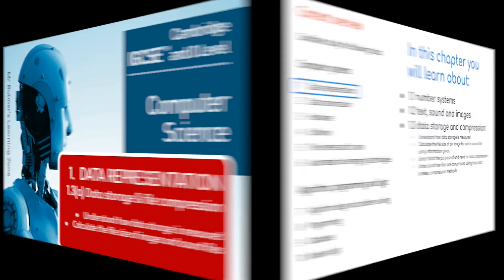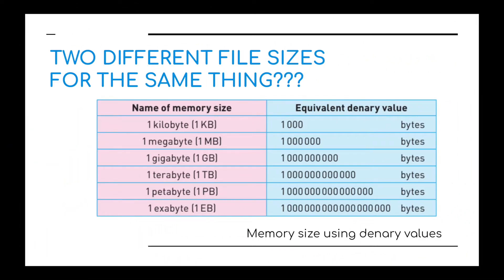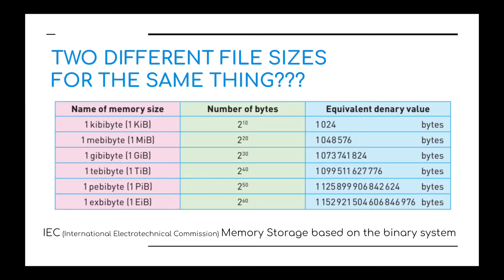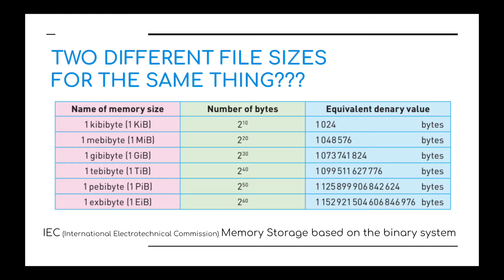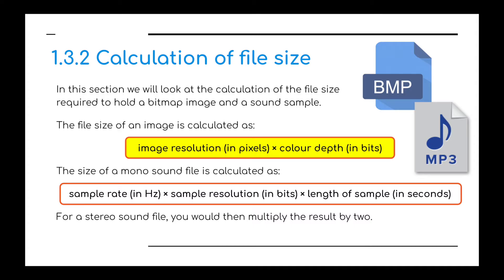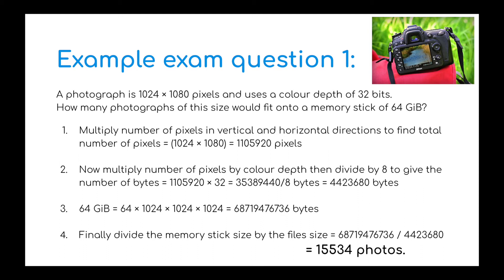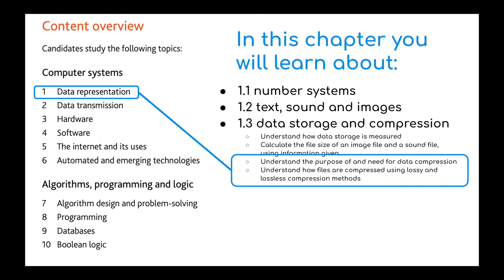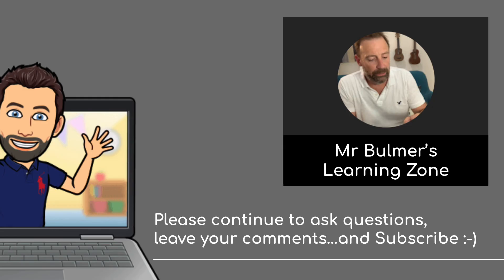IGCSE Computer Science 2023-25 - (1) Data Representation - 1.3(a) data storage and compression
VIDEO: 1.3(a) data storage and compression
IGCSE Computer Science 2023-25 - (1) Data Representation

TOPIC 1 : Data Representation and the first study area: data storage and compression - 1.3(a) Understand how data storage is measured. Calculate the file size of an image file and a sound file, using information given.